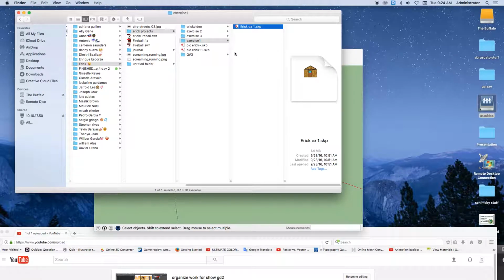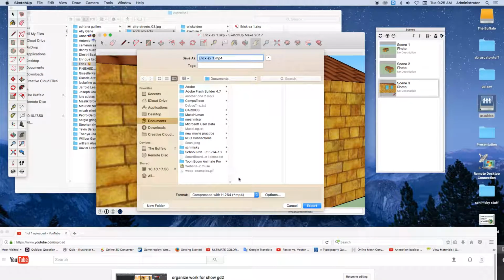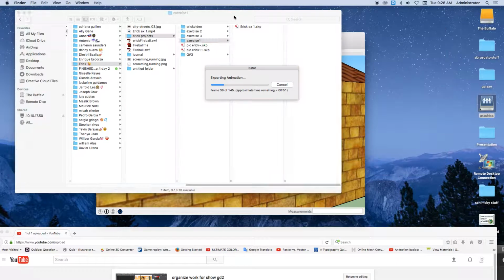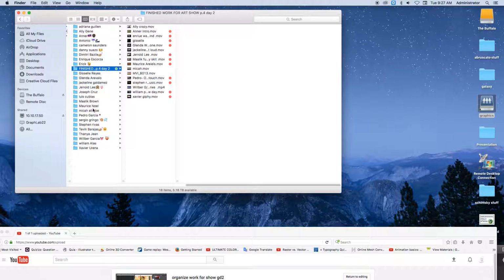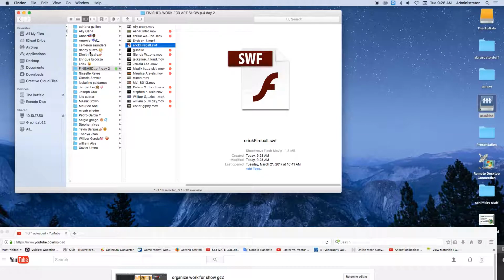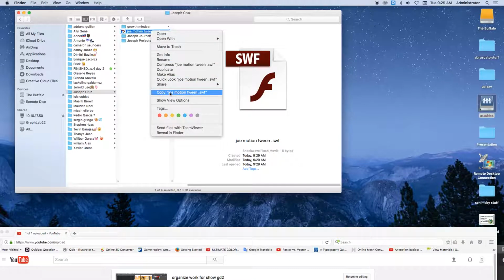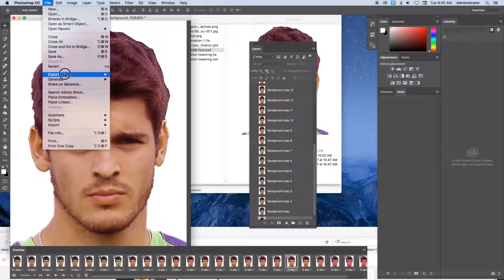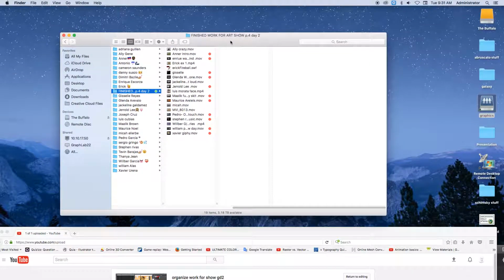organize art for show GD3